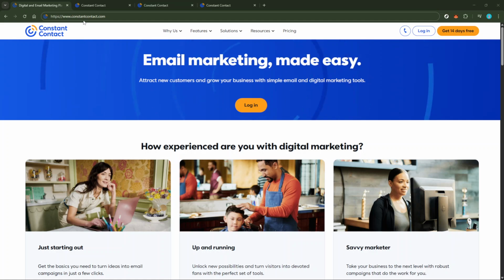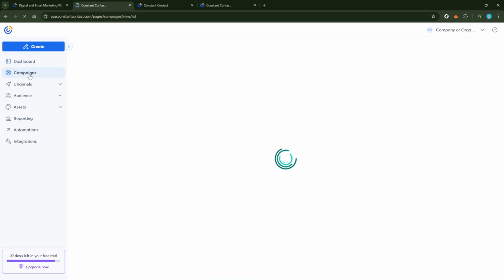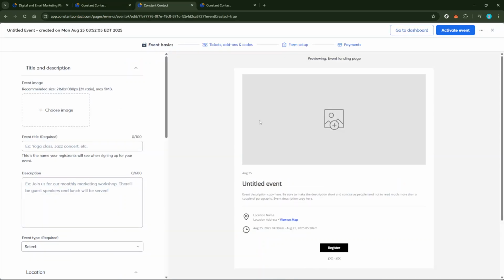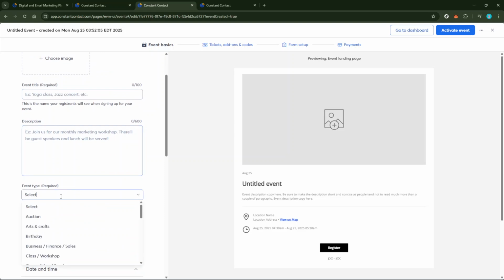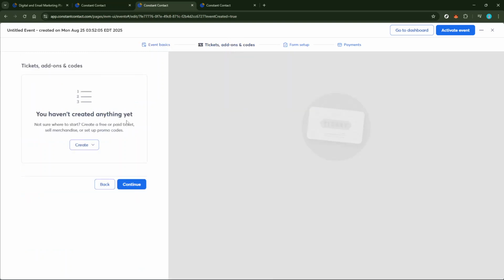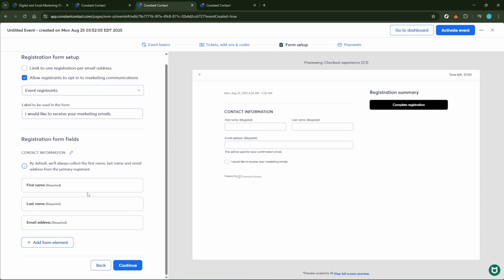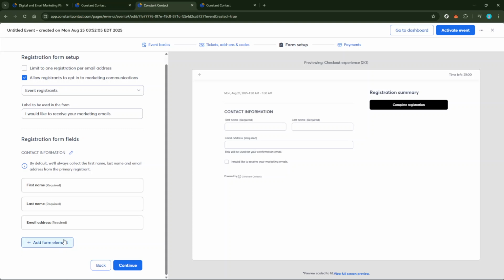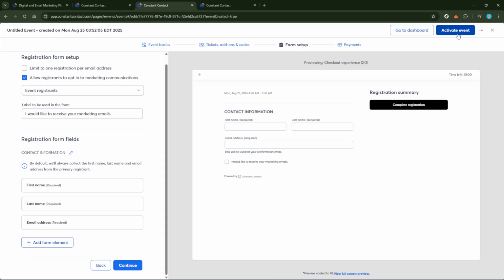How To Create, Promote, And Manage Your Events In Constant Contact [2025 Guide]